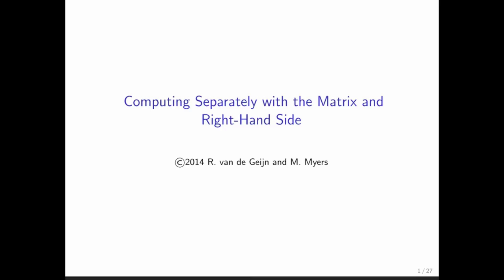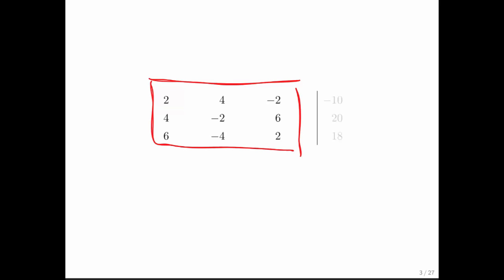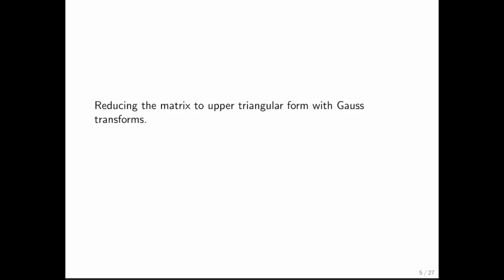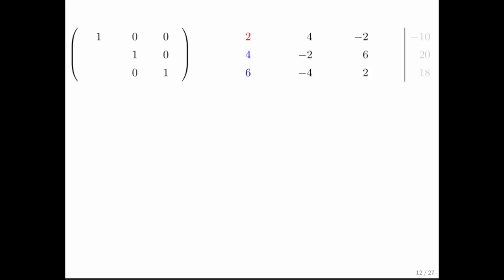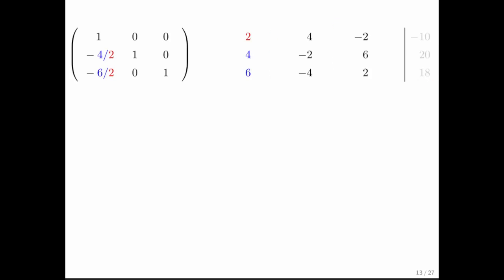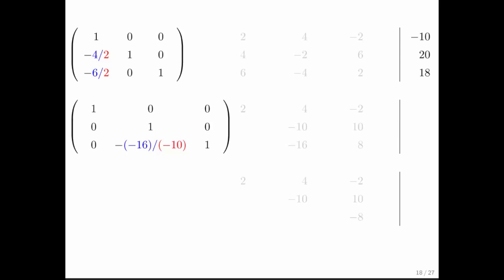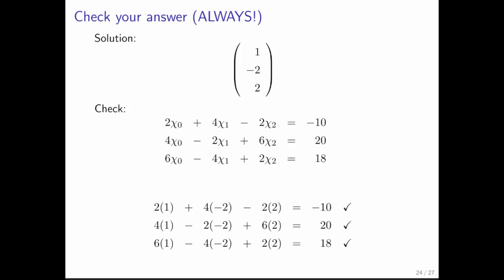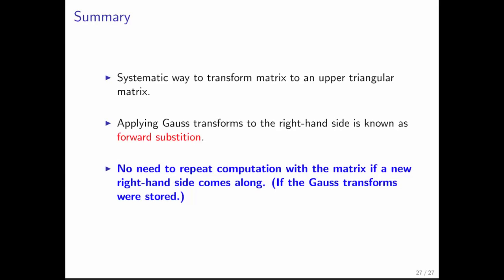6.2.4 Transforming a matrix to an upper triangular matrix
6.2.4 Transforming a matrix to an upper triangular matrix